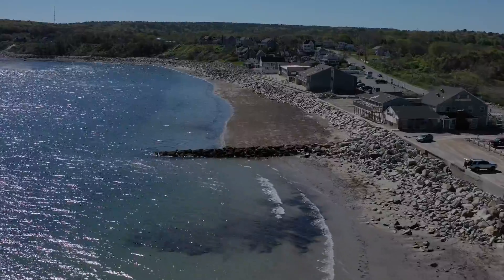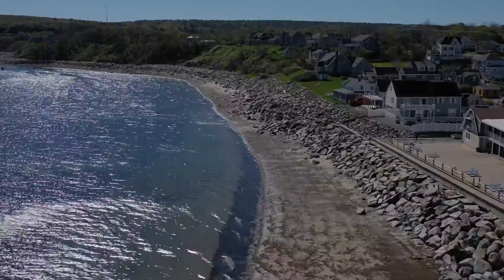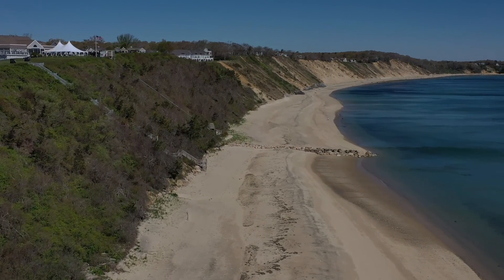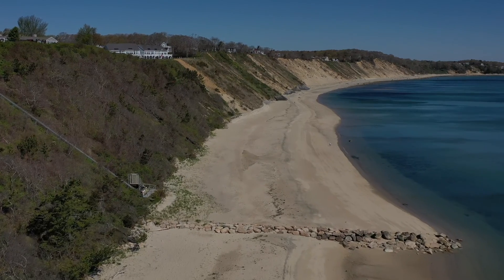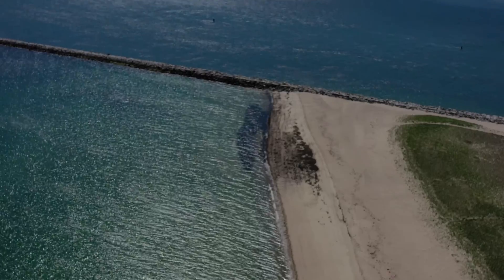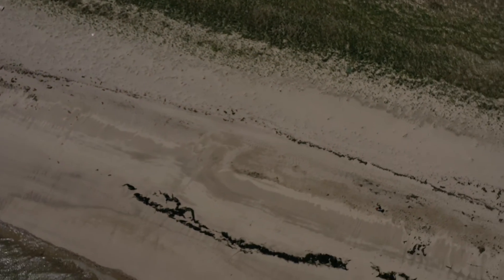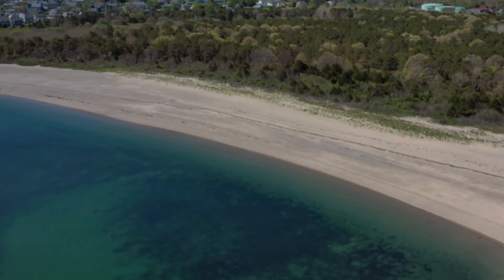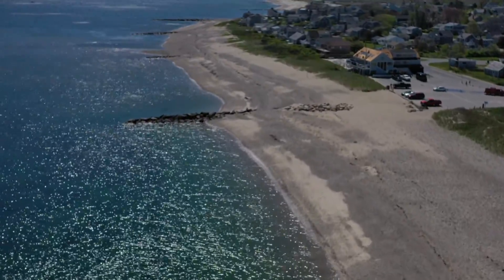Environmental Monitoring Spring 22 Drone Footage